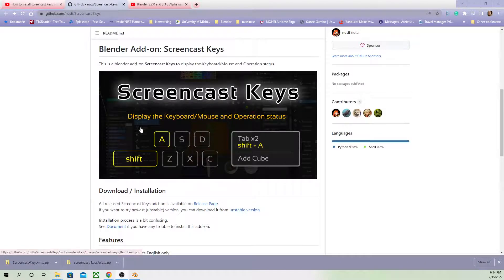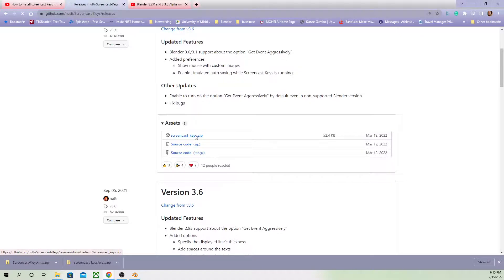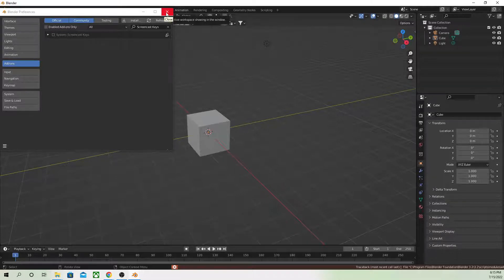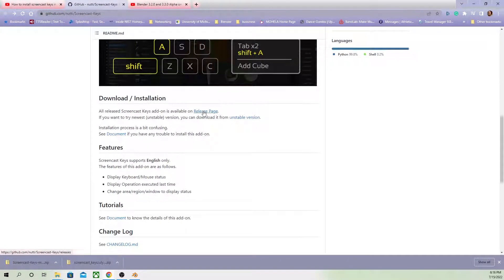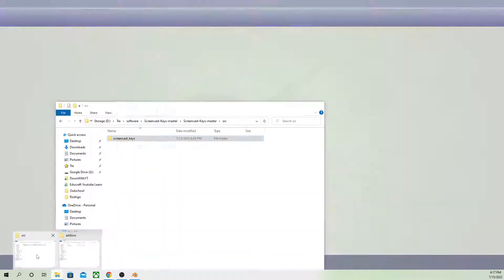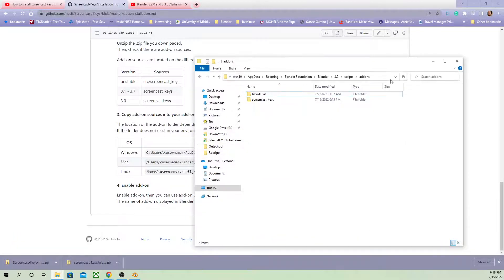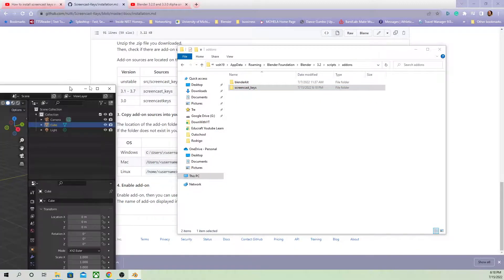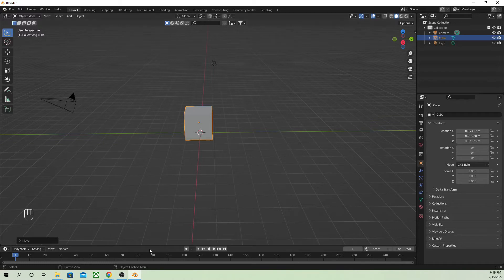Screencast Keys Error when using Blender version 3.2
If you want to use Screencast keys with Blender version 3.2 and are getting an error, here are the instructions of how to solve it if you're using the Nuttie github Screecast-keys addon.  You will need what the website is calling the unstable version but I'm guessing will be version 3.8 someday.

If your new to blender and want my Getting started cheat sheet.